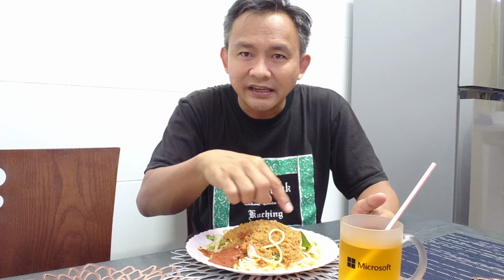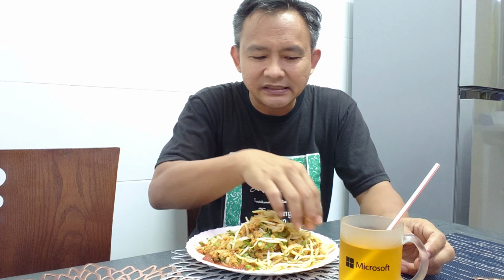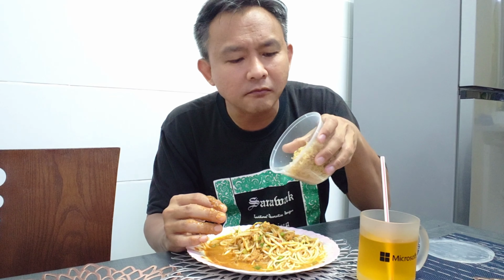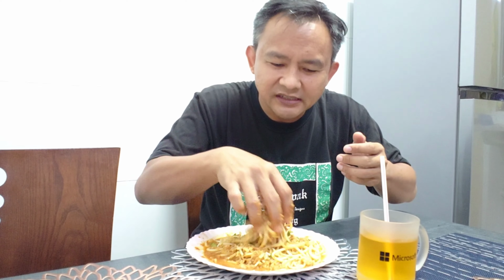Traditionally enjoying Laksa Johor using hands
This was how it was done long ago, traditionally Laksa Johor is enjoyed using bare hand. Yummy! 😋